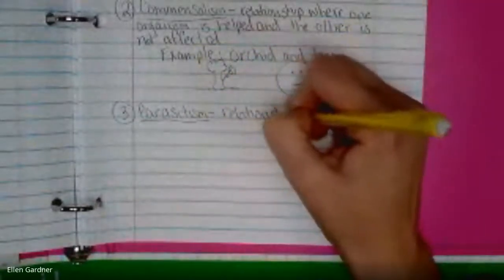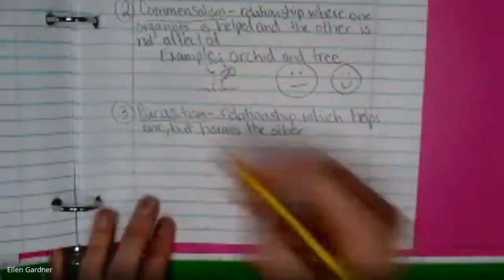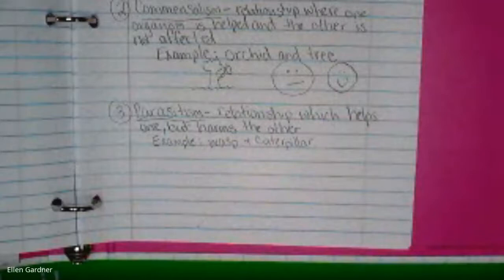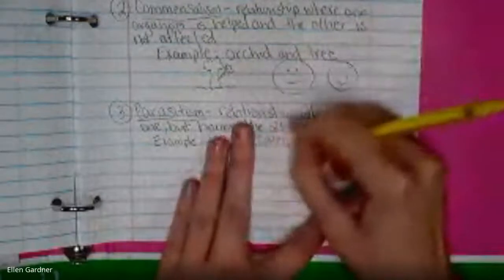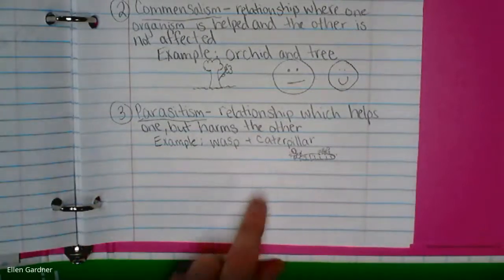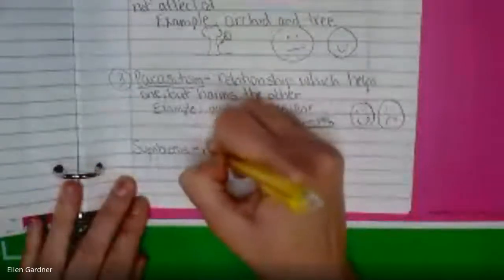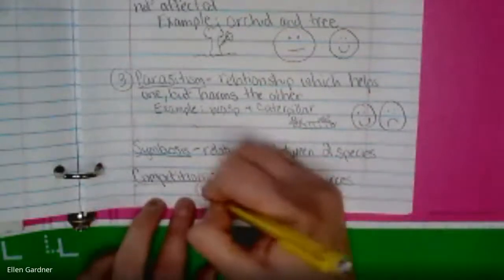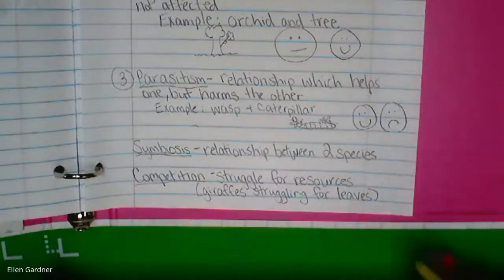Symbiosis notes 11/4